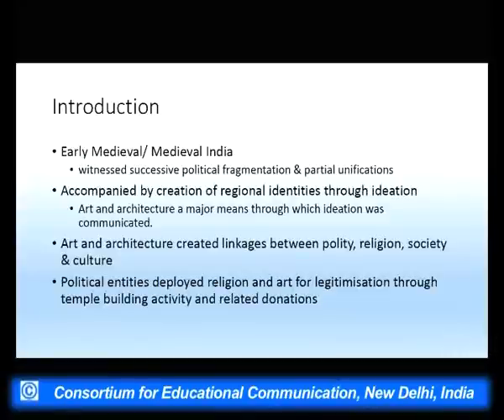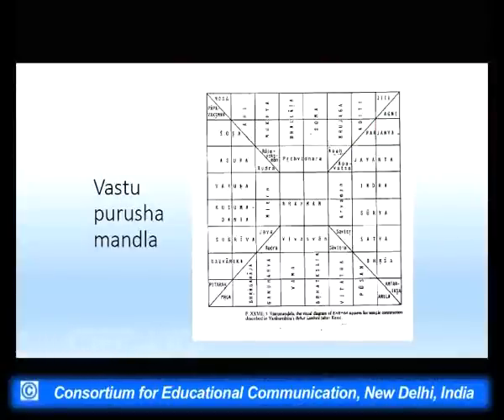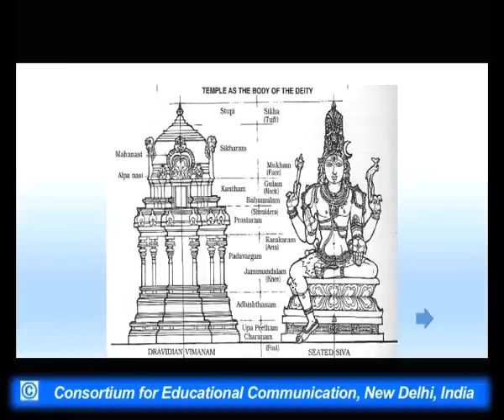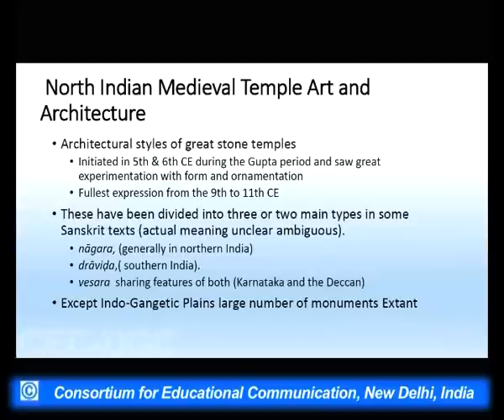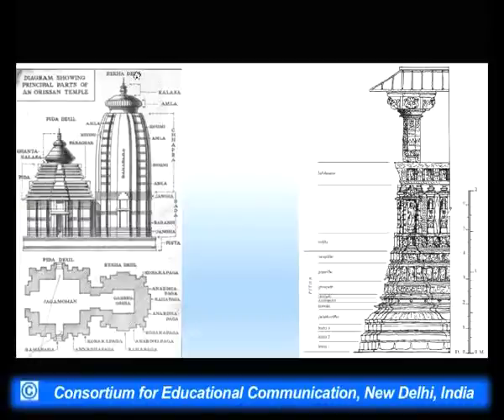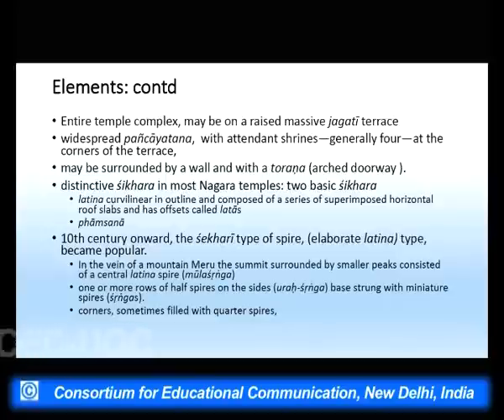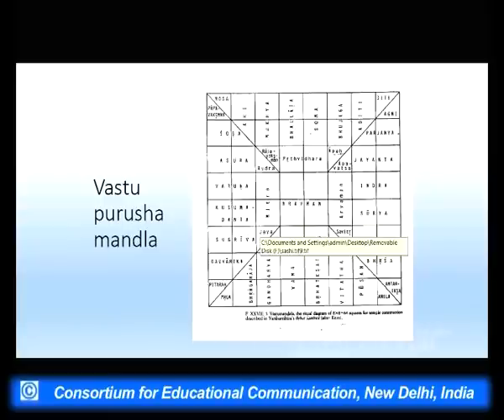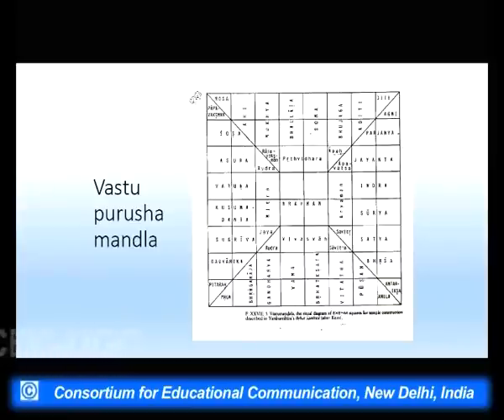North India Medieval Architecture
This Lecture talks about North India  Medieval Architecture.